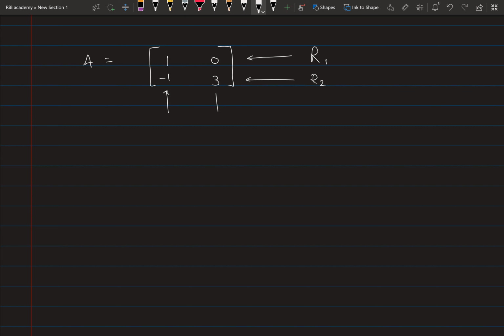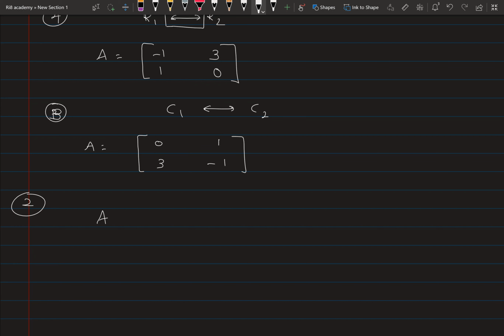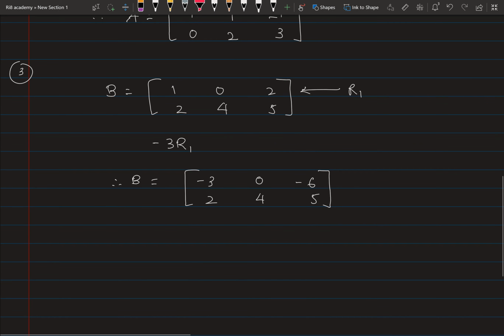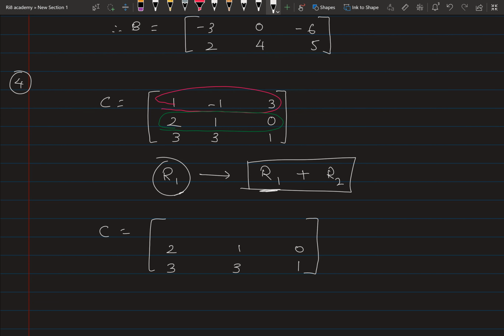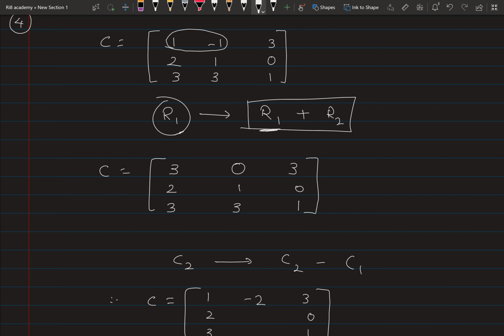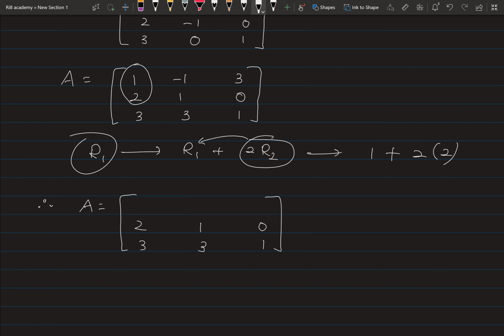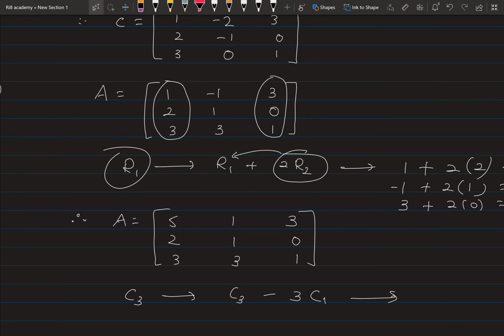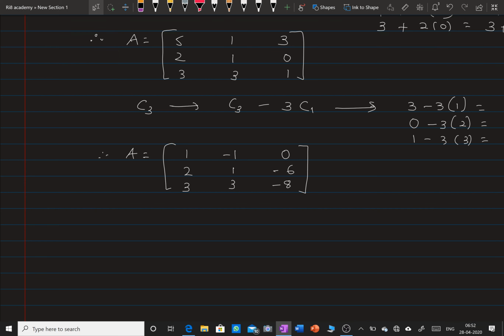matrices..explanation of transformations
from this video, students will learn to apply transformations on matrices